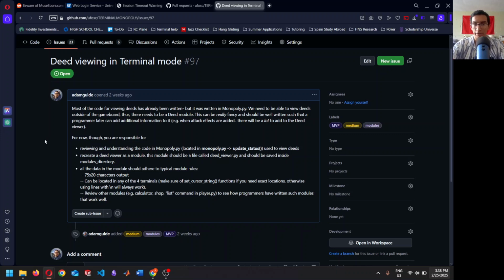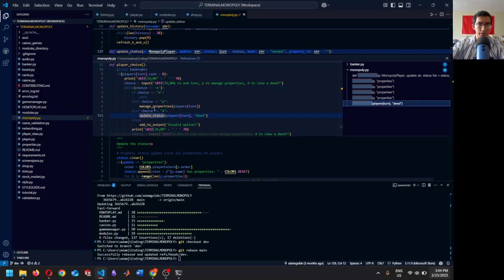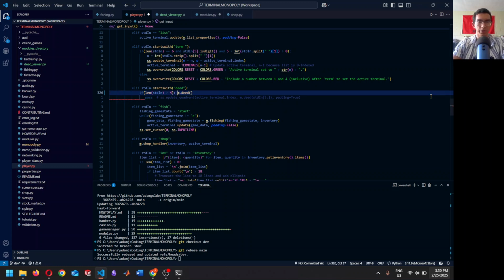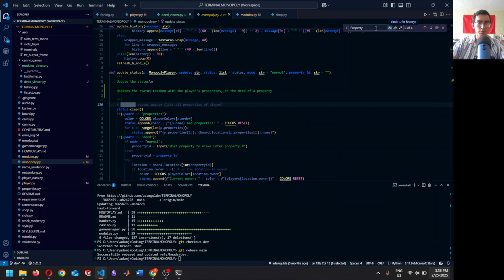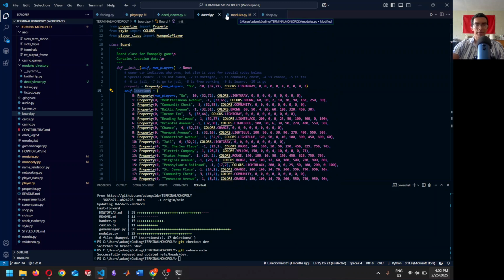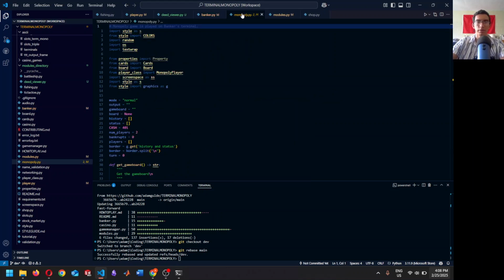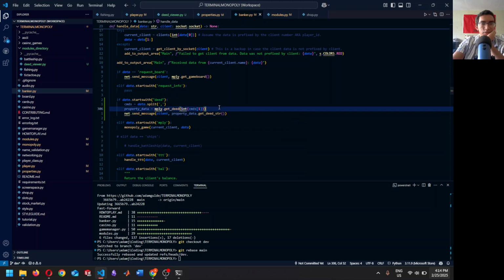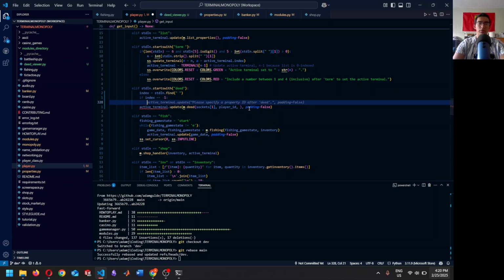Solving an Issue | TERMINAL MONOPOLY Development Guide: Part 3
In this video we create a basic (but incomplete) solution to the "Deed Viewing" issue This is a live-coding session, unscripted, so sorry about the duration. I do recommend watching it through at maybe 2x speed, but still watching it because there is some good considerations in here.

Want to contribute to TM or need an open source contribution for school? Or do you want to get involved in open source projects online?